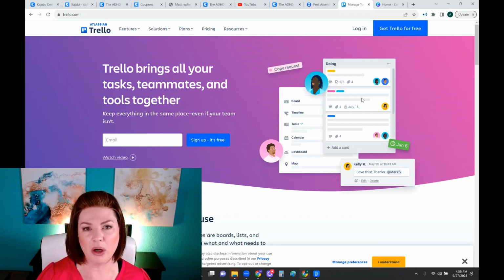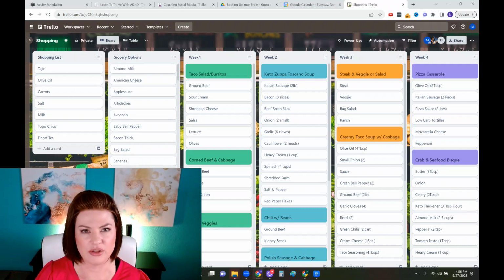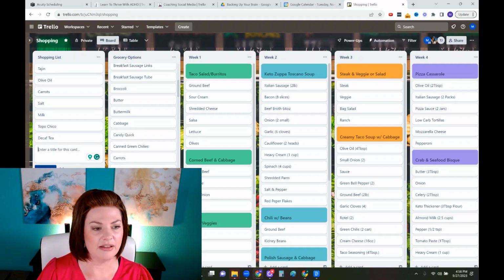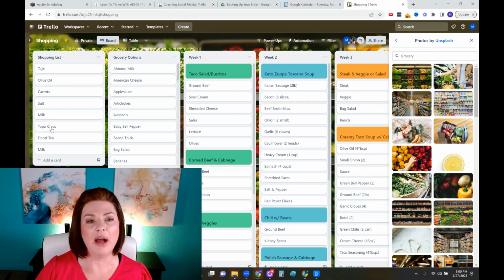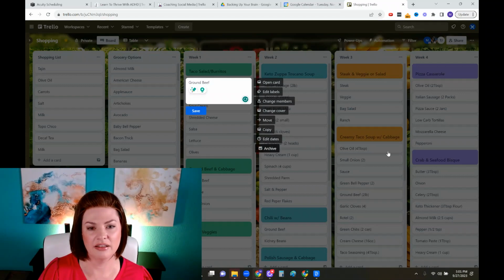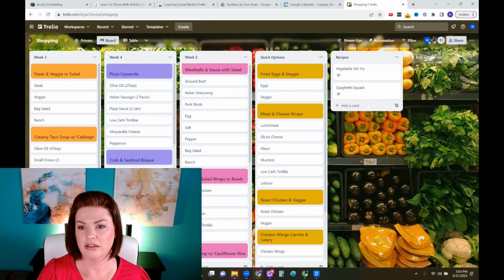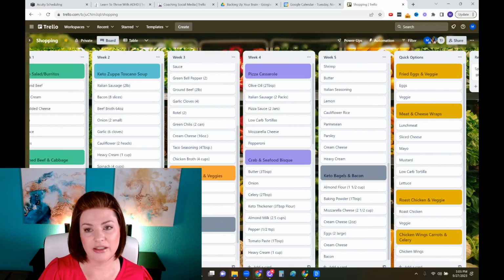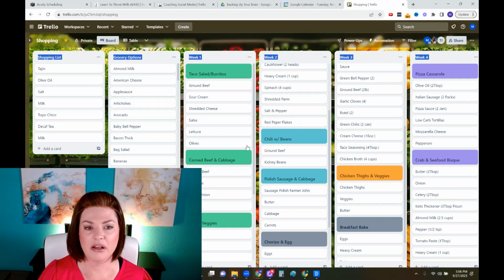Efficient ADHD Meal Planning with Trello | Step-by-Step Guide | ADHD Coaching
Hi my name is Mande John, your online coach for adults with ADHD. Today, I'm excited to share a game-changer for meal planning that will make your life so much easier. Whether you're struggling to put dinner on the table for your family or just need a more organized way to feed yourself, you're in the right place.

In this video, we're diving into the world of Trello, a fantastic organizational tool. I'll be walking you through how I use Trello to streamline meal planning, and you can tailor it to fit your unique needs.

I'll show you step-by-step how to create shopping lists, organize your favorite recipes, and even add images and details to make grocery shopping a breeze. Plus, I'll give you some pro tips on making your Trello board visually appealing and easy to use.

Meal planning doesn't have to be a headache. Let me guide you toward a stress-free approach that will save you time and energy. Say goodbye to those dinner dilemmas and hello to hassle-free meals!

Happy meal planning, and I'll catch you in the next video!

💬 I'd love to hear from you! Leave me a voice message with your questions, challenges, or wins. Your message might be featured in a future episode.